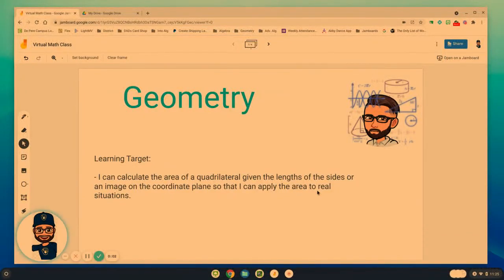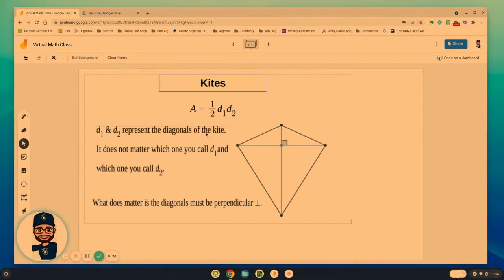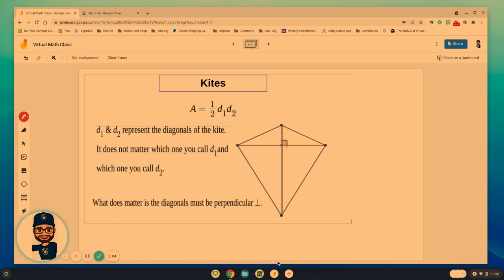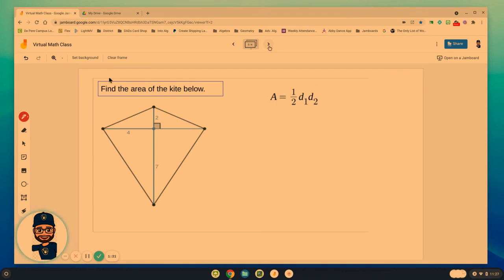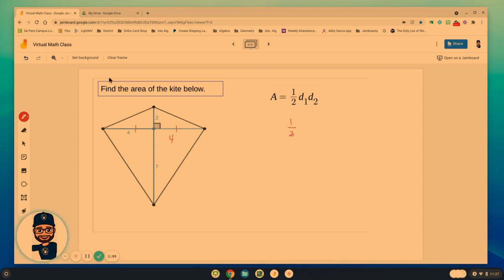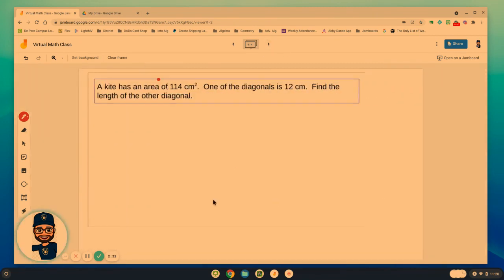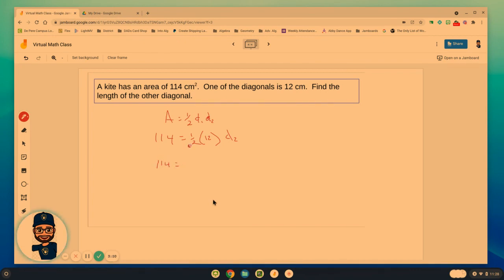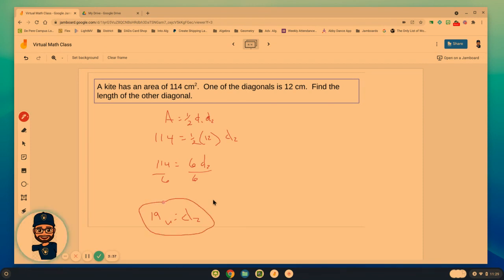Area of a Kite